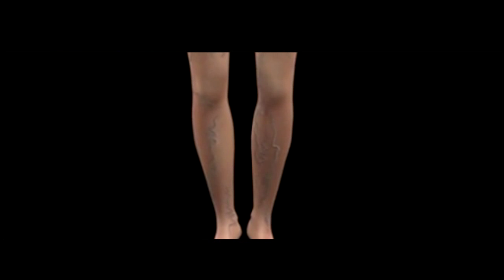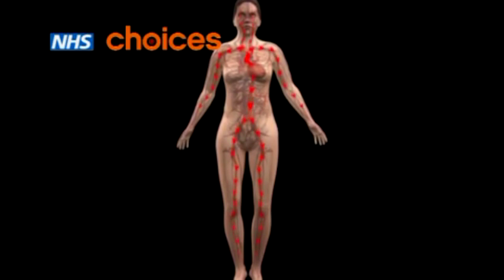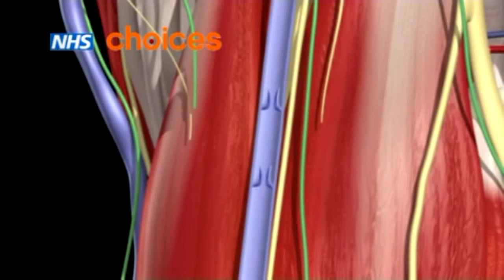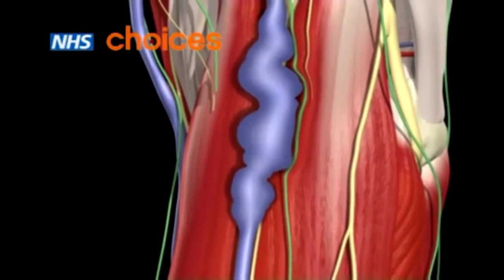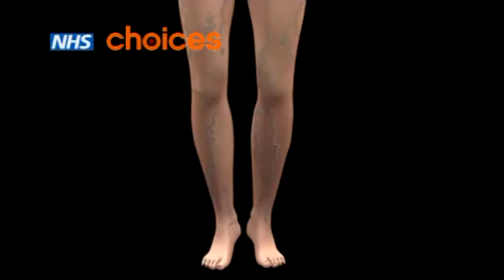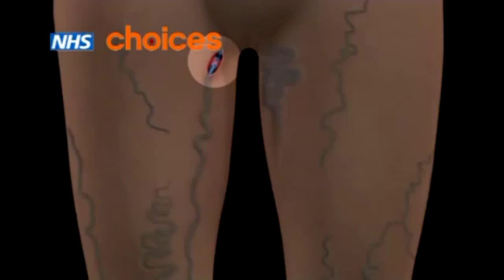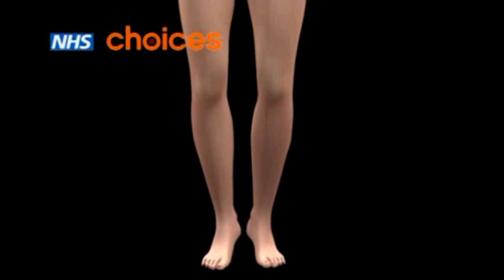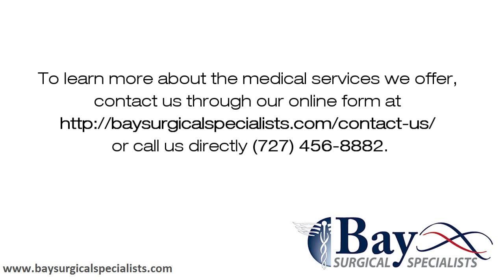Varicose Veins - Surgery for Swollen Veins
Varicose Veins are swollen veins that appear lumpy and blue through the skin. It is caused by blood building up due to weakened valves in the veins.

Bay Surgical Specialists
960 7th Ave N
St. Petersburg, FL 33705USA

"Vascular Surgeon", "Surgeon", "Vascular", "Surgery", "cardiovascular system", "Aneurysms","General Surgery in St Petersburg","Varicose Veins"